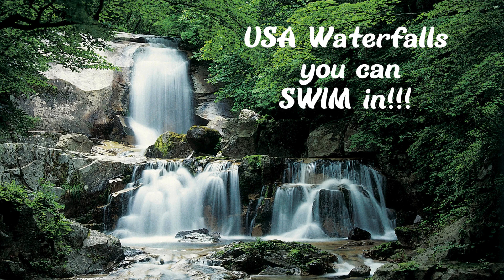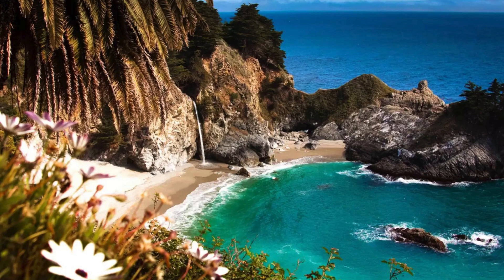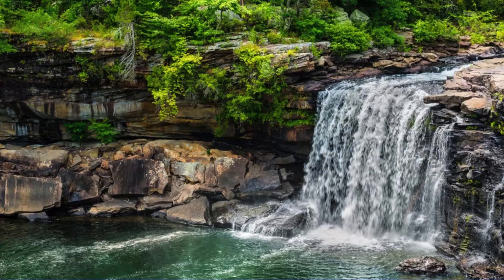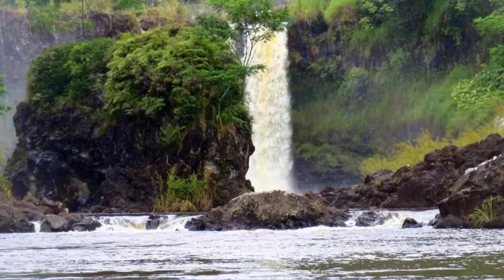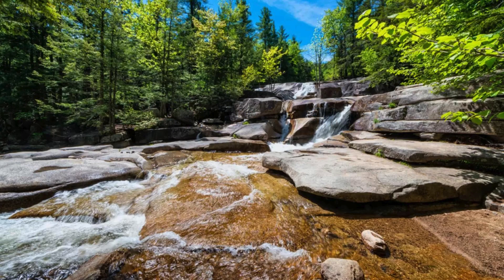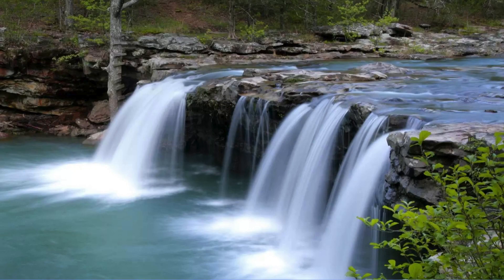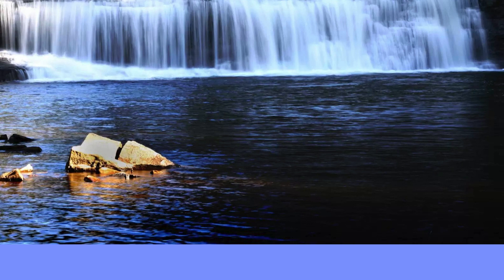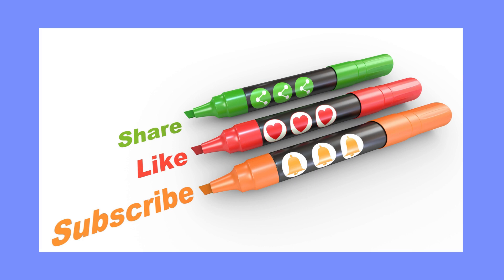USA Waterfalls you can actually swim in.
14 beautiful Waterfalls all here in the USA.

Please be kind for everyone is struggling in the world.
Please check out